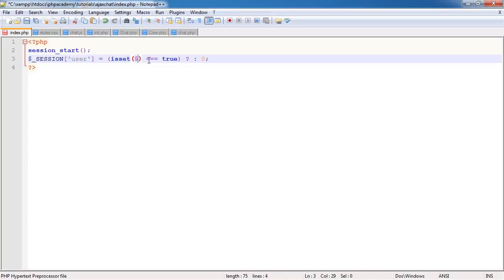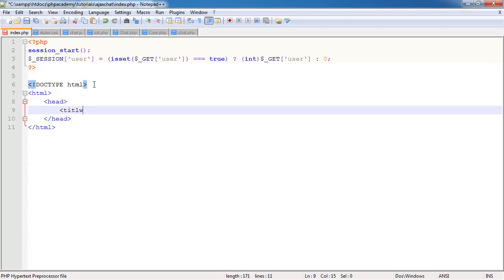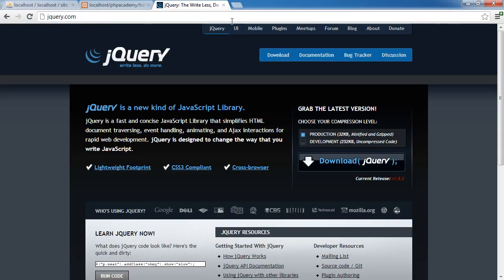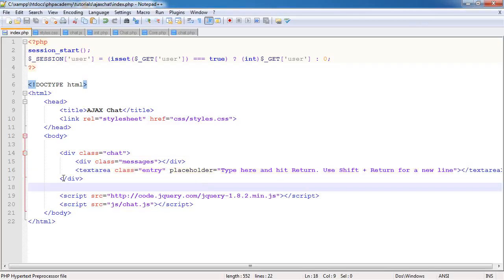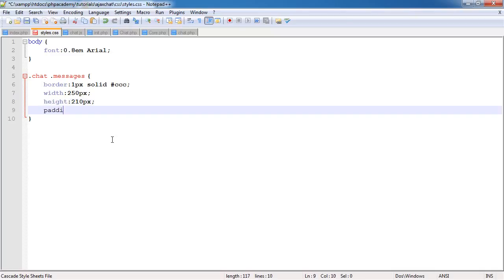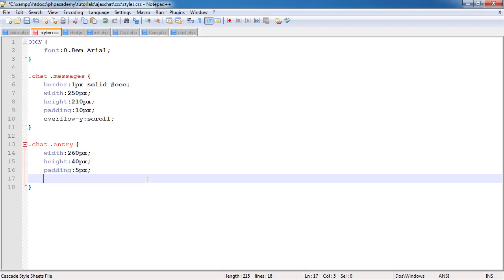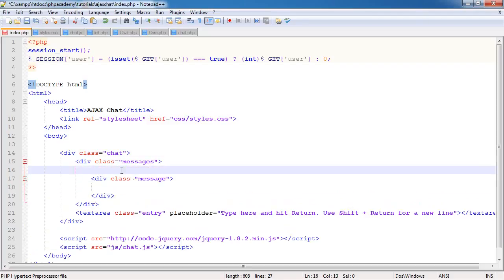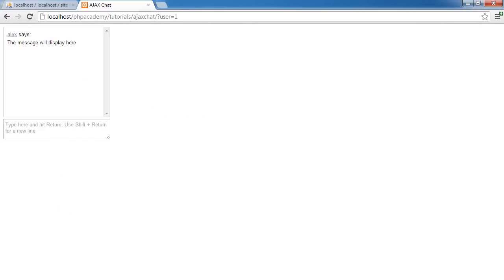Tutorial Create an Ajax Chat Part 3.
Create an Ajax Chat Application Part 3.